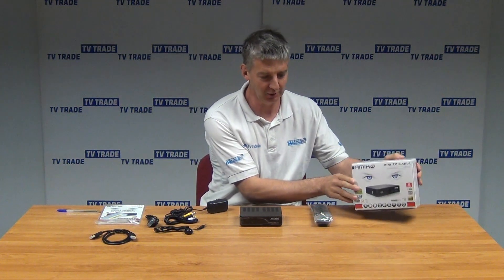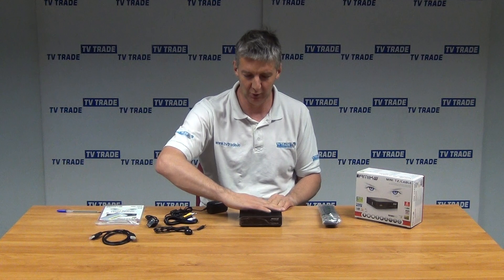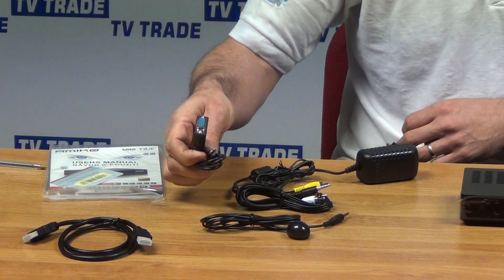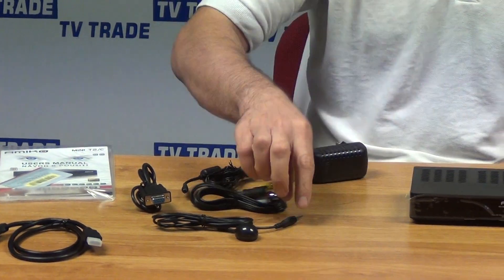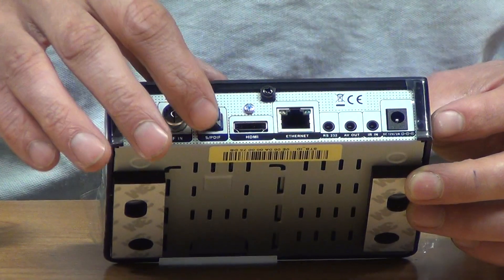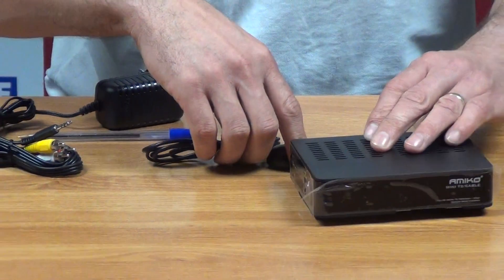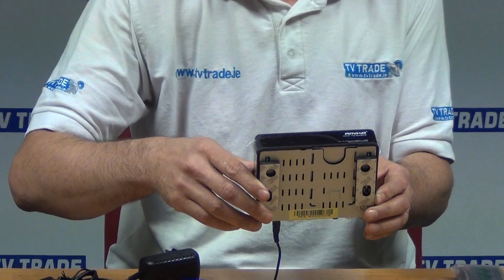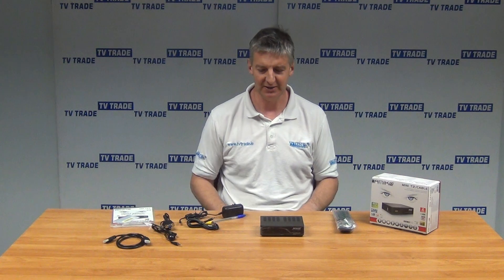Amiko Mini HD T2/Cable Overview